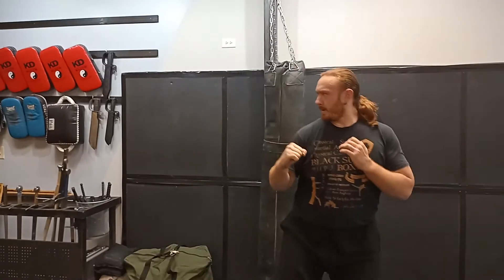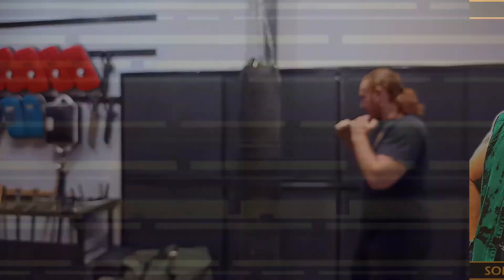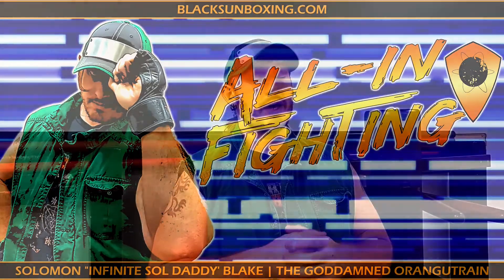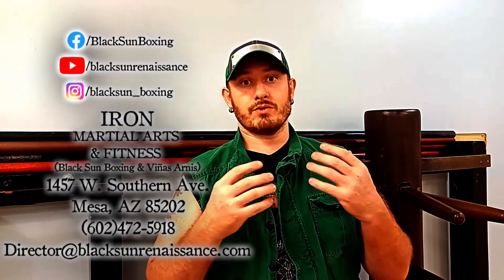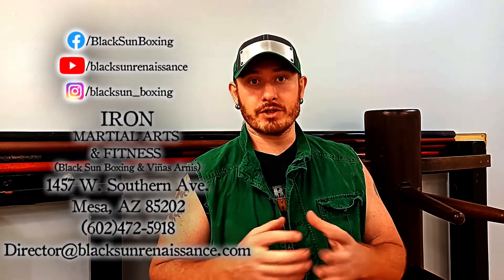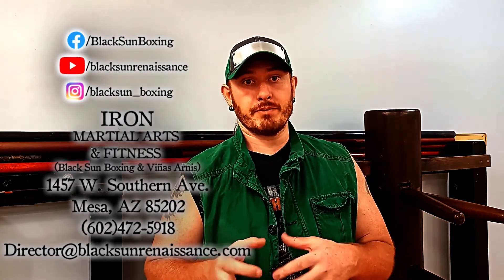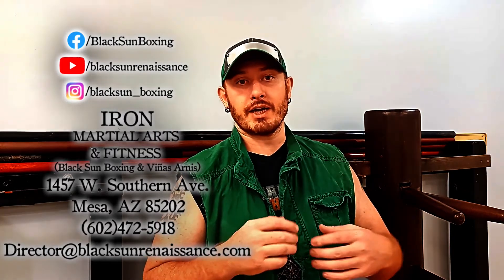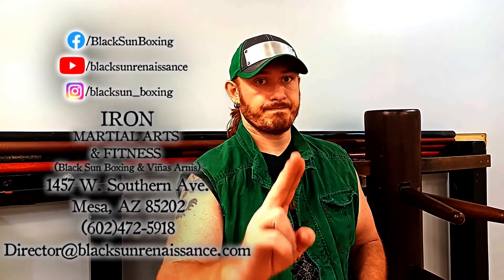One Of My Favorite Kicks: Revers Lateral / Standing Wheel Kick | Boxe Française Savate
Our Satellite Apprenticeship Program (and individual videos for sale) over

Additional music by Dr. Jamsalot used with direct permission from the owner

Also by Hemoptysis, from the album Misanthropic Slaughter.  Used with written permission from the band.